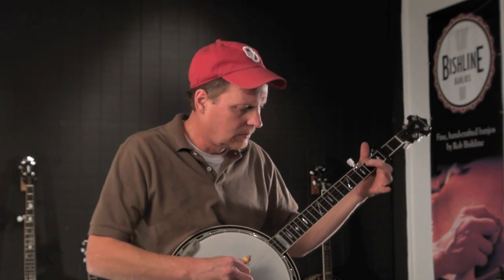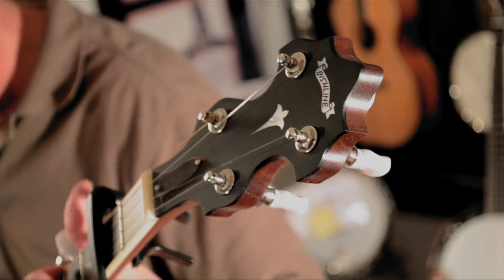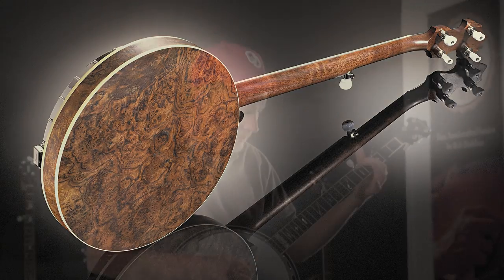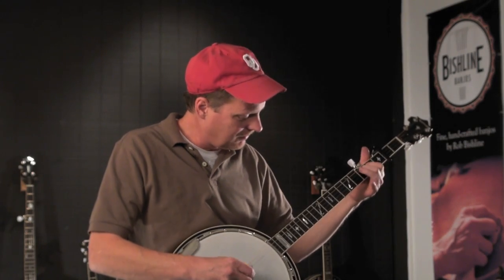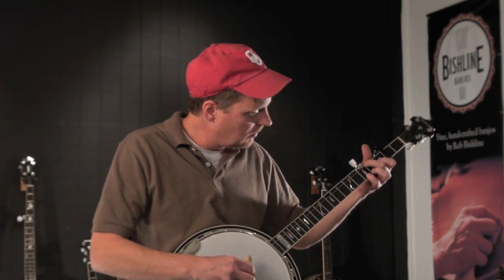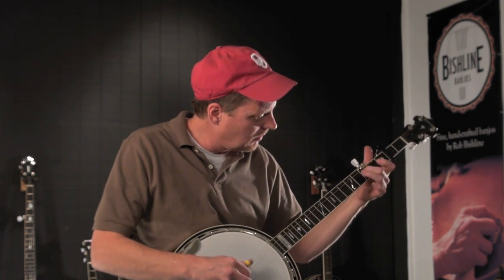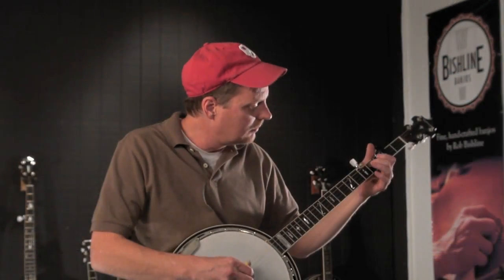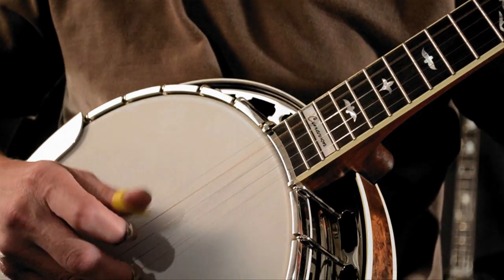The New Bishline Cimarron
This is Bishline's newest model that retails for $1995.00